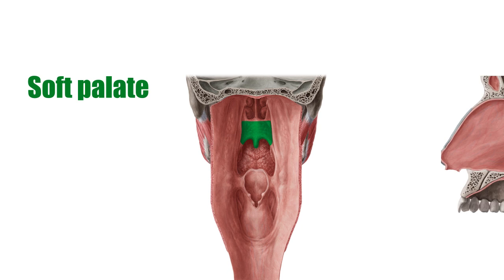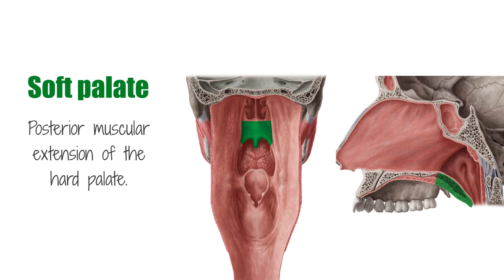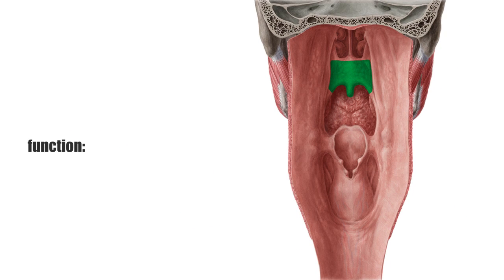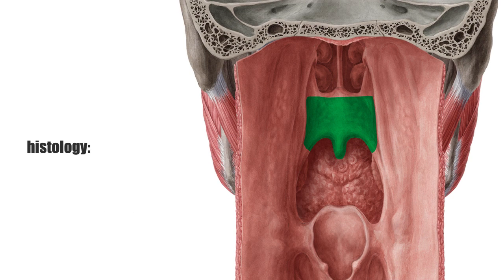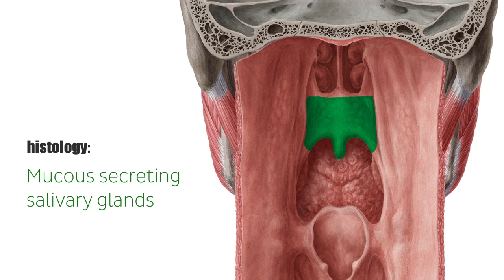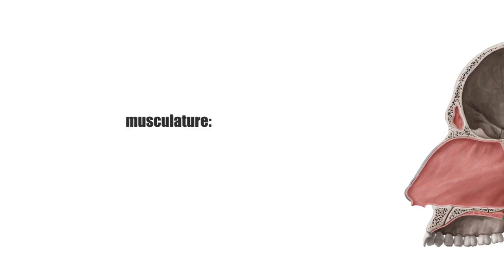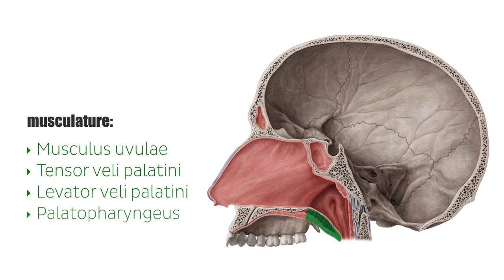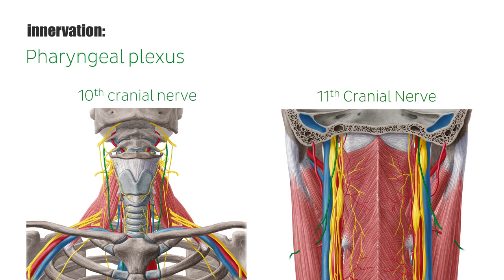Soft palate: Muscles, Function & Definition - Human Anatomy | Kenhub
The soft palate is located behind the hard palate contributing to the palate of the oral cavity and floor of the nasal cavity. Learn about the soft palate in detail including its anatomy, function and muscles

The soft palate comprises the posterior one-third of the palate. It has a mucosal lining, which is covered with mucous secreting salivary glands.

The soft palate is composed entirely of various muscle fibers, meaning it doesn't have any bony structure. The musculature is comprised of five main structures including the musculus uvulae, the tensor veli palatini, the levator veli palatini, the palatopharyngeus muscle and the palatoglossus muscle.

0:09 Definition of the soft palate
0:30 Borders of the soft palate
1:13 Function
1:48 Histological notes
2:00 Muscles of the soft palate
2:20 Nerve supply/Innervation

Want to test your knowledge on soft palate, and other muscles of the pharynx? Take this quiz:

Read more on the anatomy, functions and related clinical conditions of the soft palate in this article here:

For more engaging video tutorials, interactive quizzes, articles and an atlas of Human anatomy and histology, go